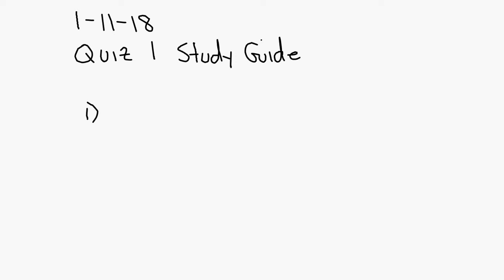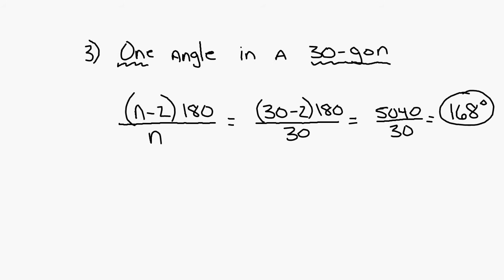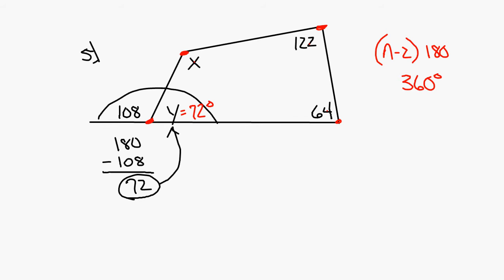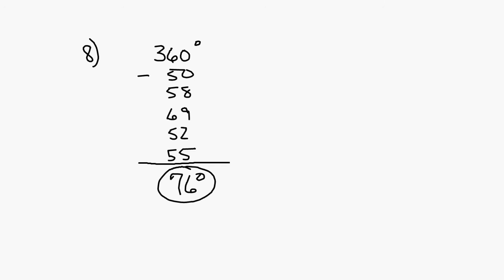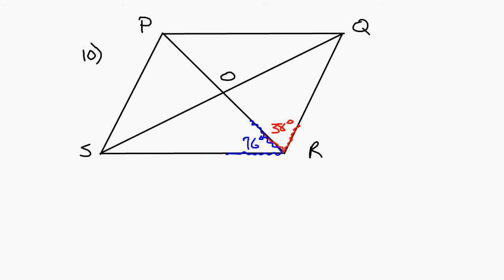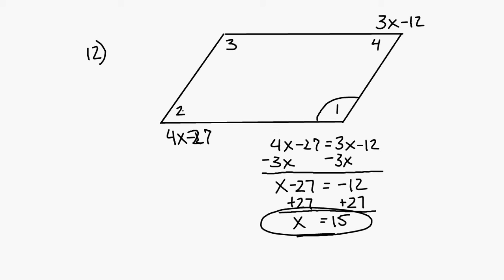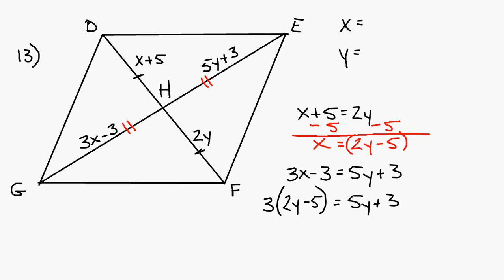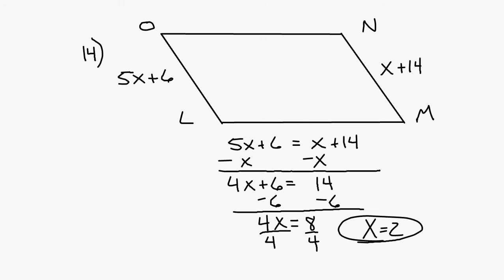Geo 01 11 18